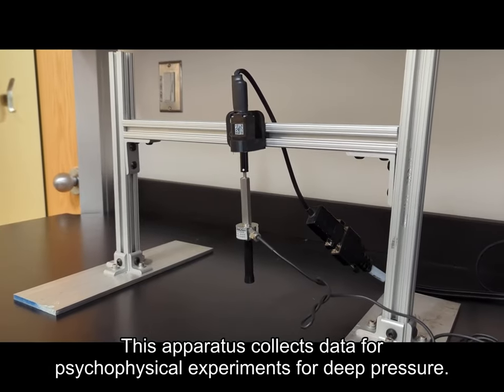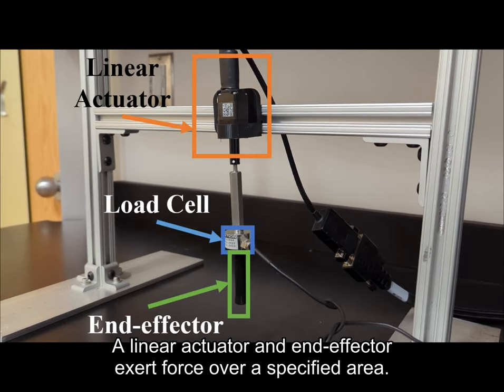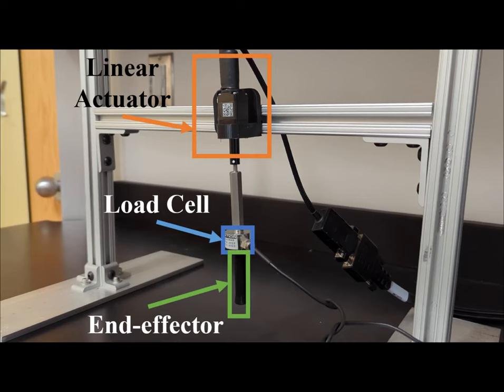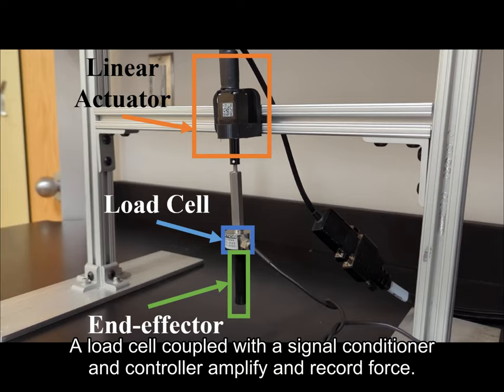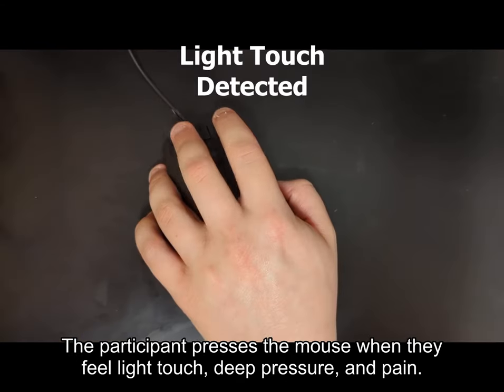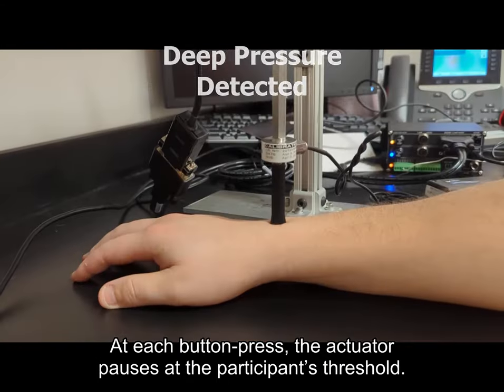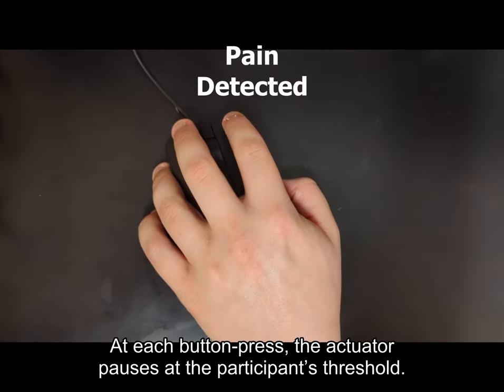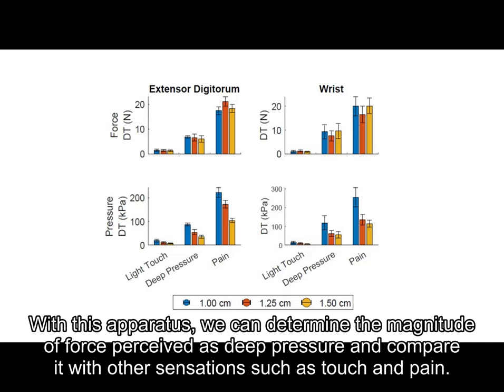Rao et al., Design and Testing of a Robotic Apparatus to Characterize ..., Haptics Symposium 2024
Proprioception is vital for motor coordination but is universally absent in individuals with PIEZO2 loss-of-function (LOF). Deep pressure sensation is retained in PIEZO2-LOF making it a potential target for a sensory prosthesis to map proprioception. A robotic actuator-based apparatus and computer application were designed to exert controllable force against the body at various locations with the goal of characterizing the psychophysics of deep pressure sensation. Ten healthy participants completed experiments to validate the design and quantify sensitivity to pressure applied on the dorsal forearm. Preliminary results reveal distinct thresholds for light touch, deep pressure, and pain suggesting individuals can distinguish between them.